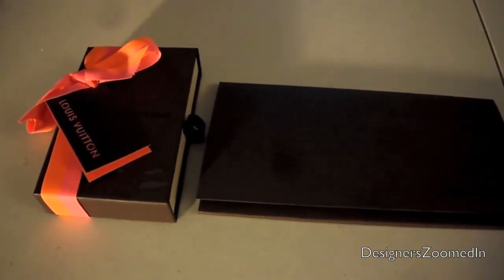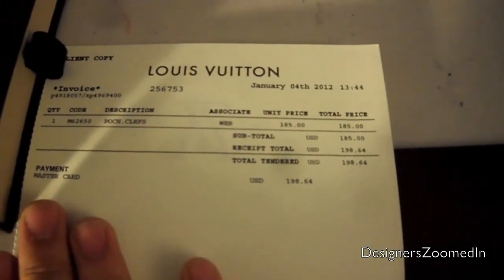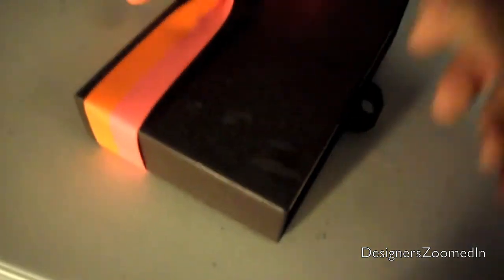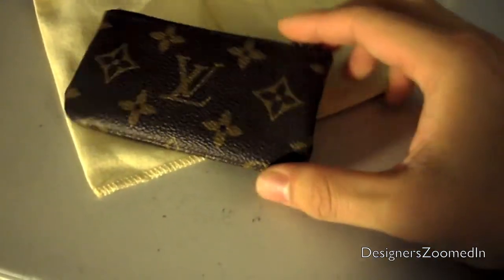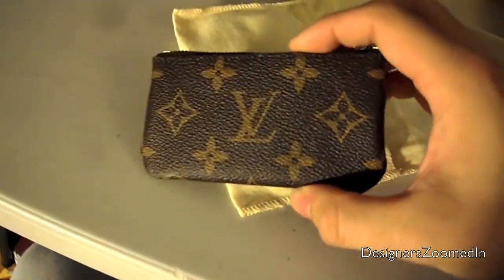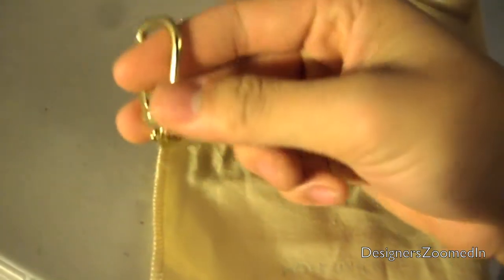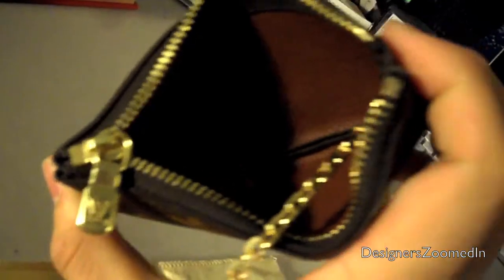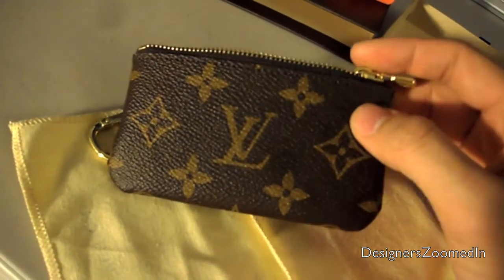Louis Vuitton Pochette Cles Key Coin Pouch Monogram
100% Authentic from Louisvuitton.com

$198 with tax. $185 w/o tax.